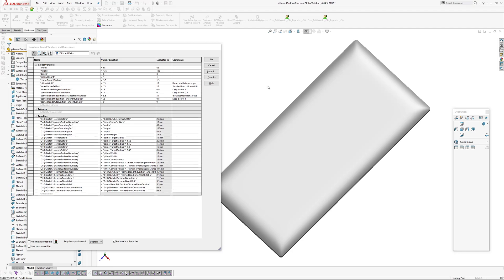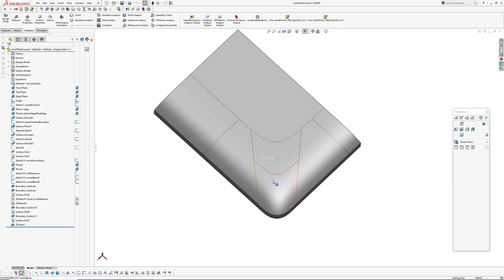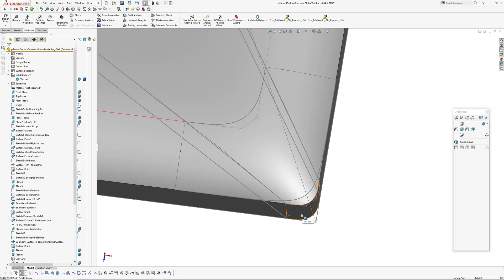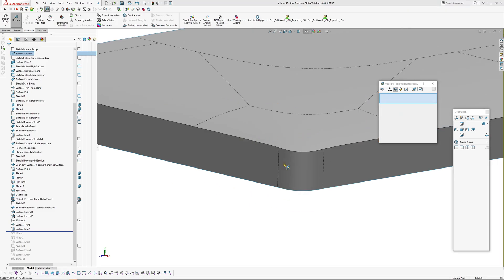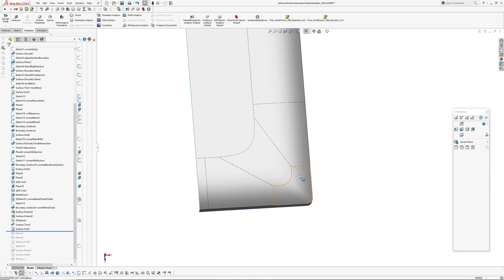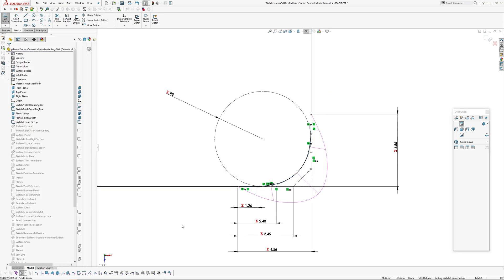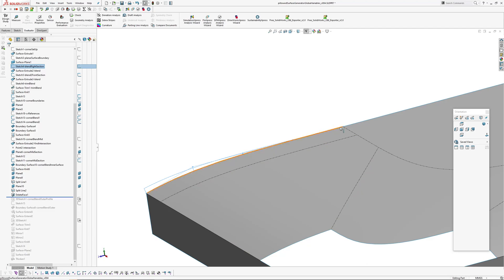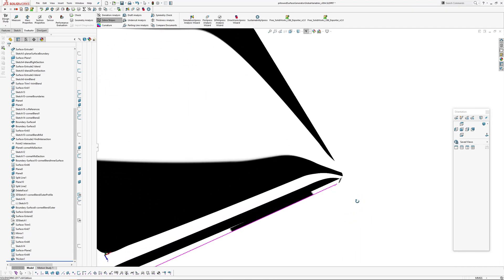Solidworks: MK4 Pillowed Surface and Corner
I was working on making my MK3 pillowed form model into one that is fully controlled via equations and global variables. While doing this, I decided that there had to be better way to set up the corner. The result; MK4 pillowed surface and corner... hopefully the last time I feel inclined to investigate this!